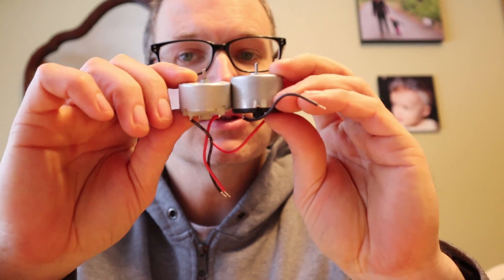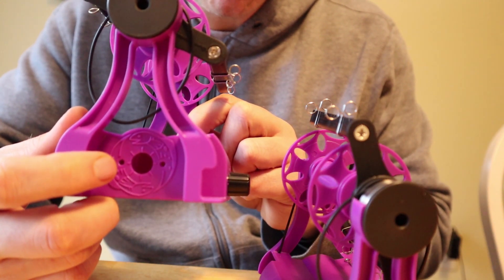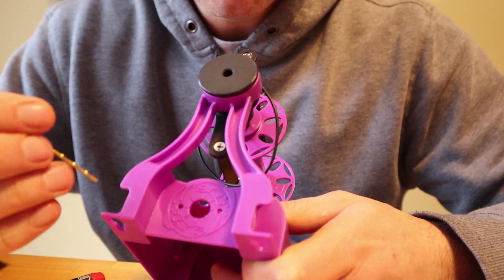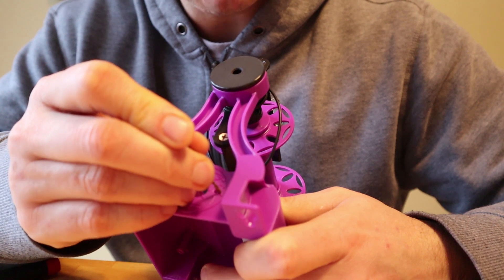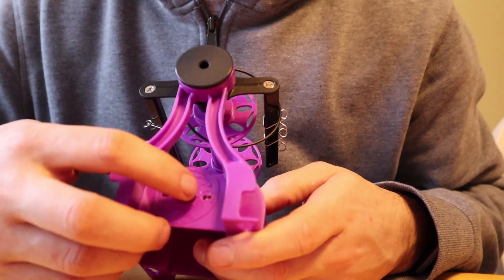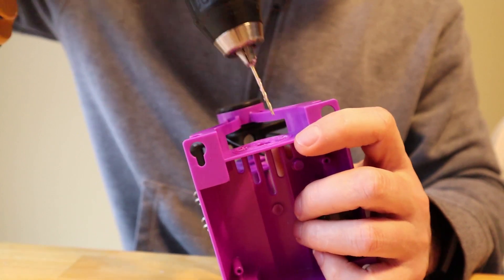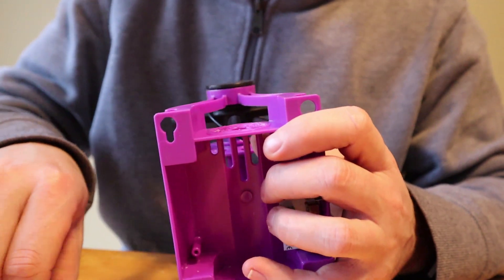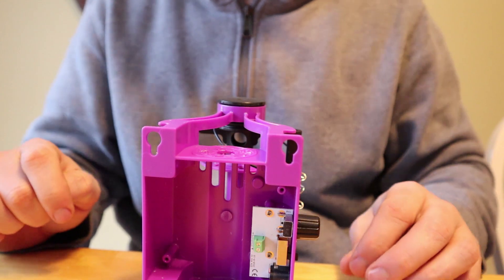SPIN #68 - Installing the EEW Nano 1.1 Motor on the Original EEW Nano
This shows how to install the EEW Nano 1.1 motor on the EEW Nano 1.0.  The process involves cutting a small hole in the case of the EEW Nano 1.0.

Here is how to install the EEW Nano 1.1 motor once the case modification is made